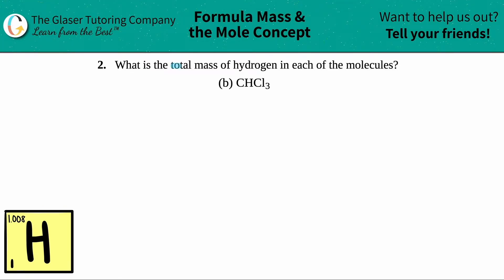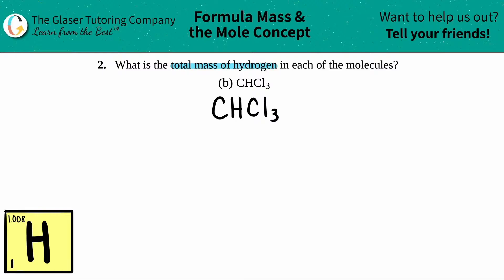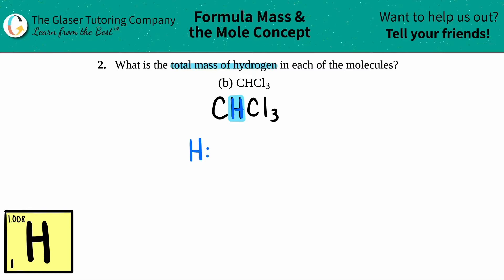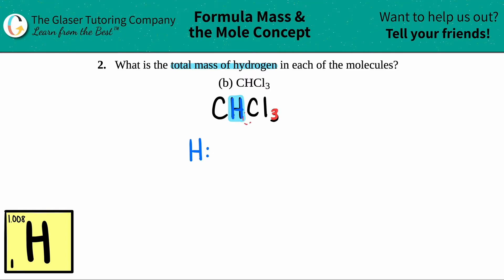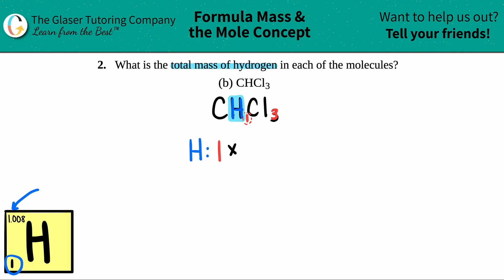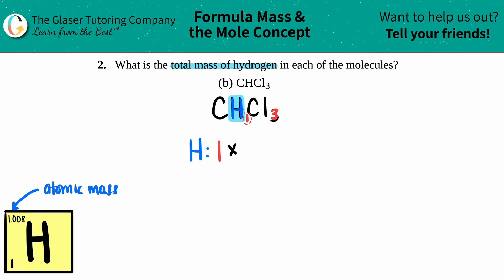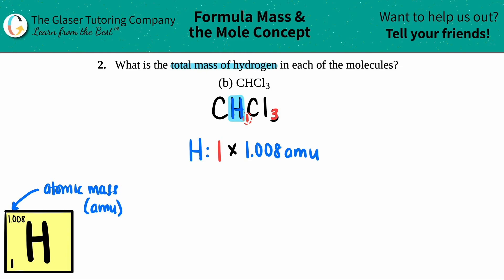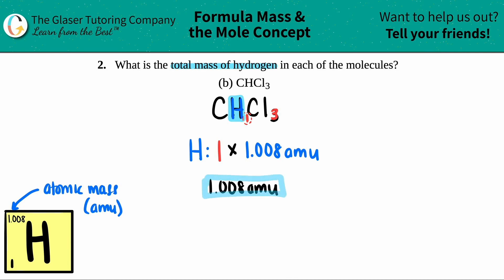3.2b | What is the total mass of hydrogen in each of the molecules? CHCl3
What is the total mass of hydrogen in each of the molecules?
CHCl3